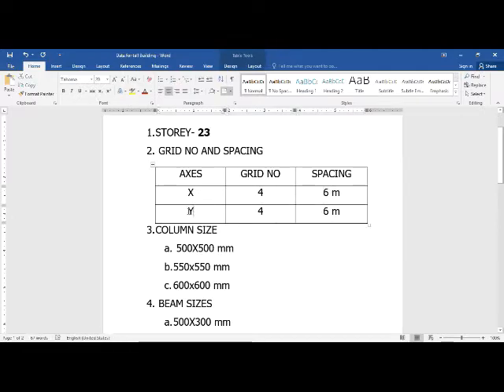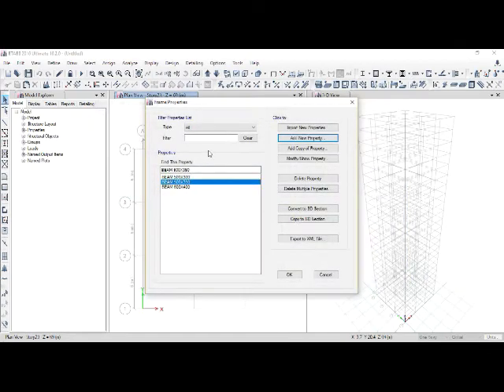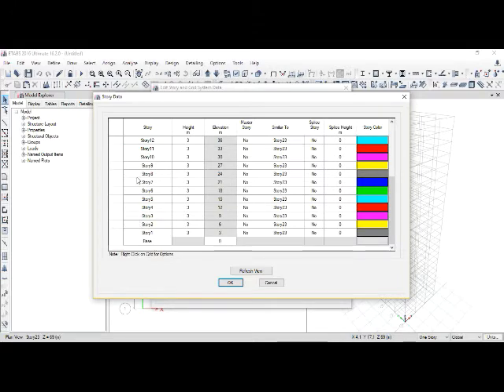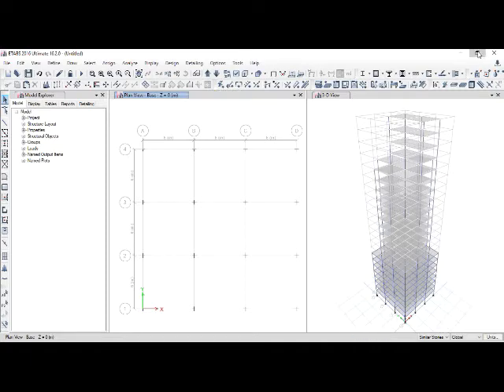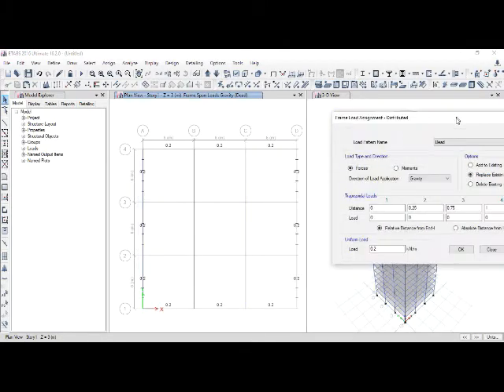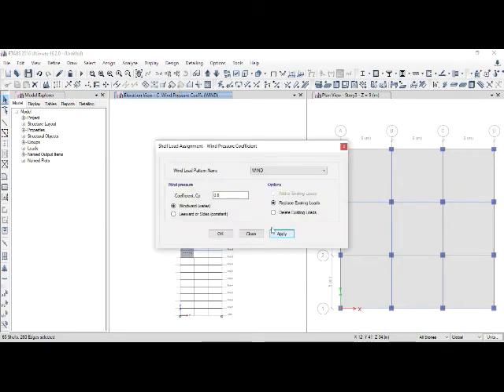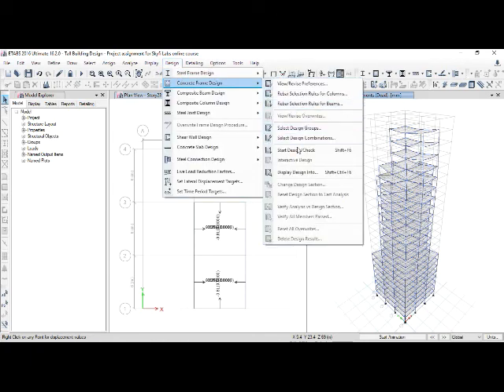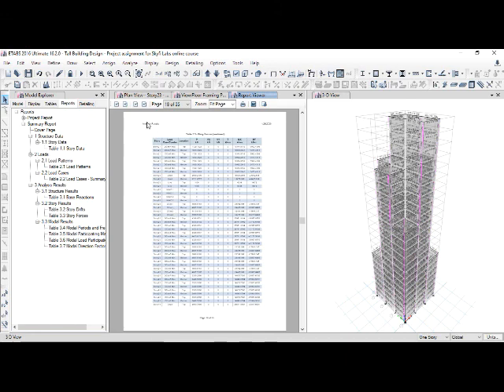Tall Building Design Project assignment for Skyfi Labs online course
This video is made by Sachin N Sanadi as part of the final assignment of Tall Building Design course from Skyfi Labs. The Tall Building Design online video tutorials from Skyfi Labs was used to complete this project.